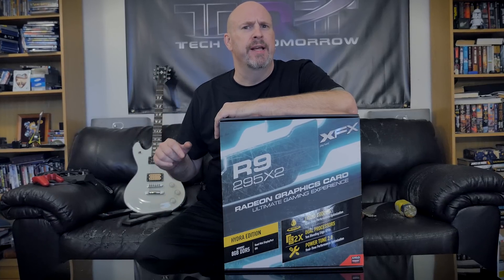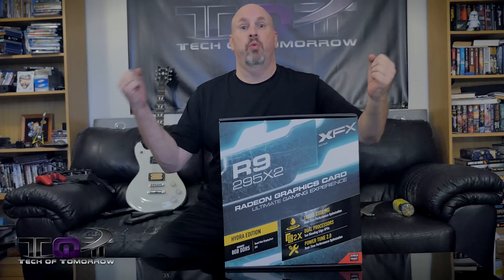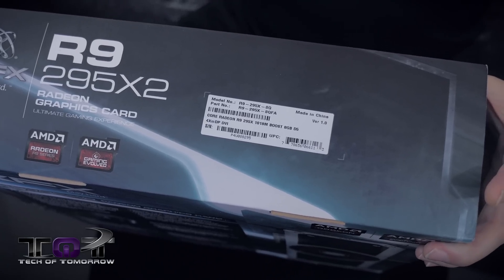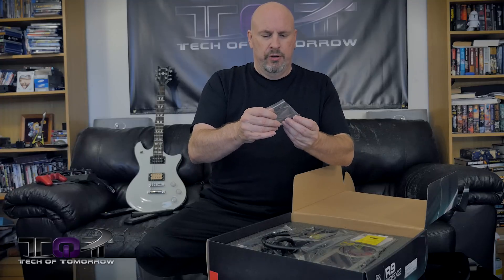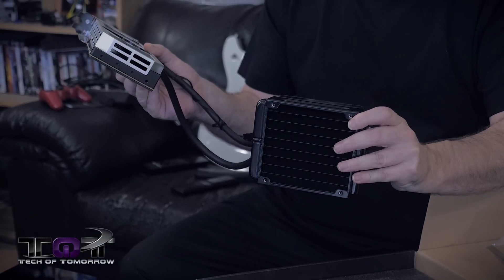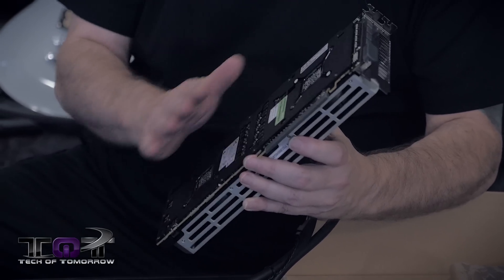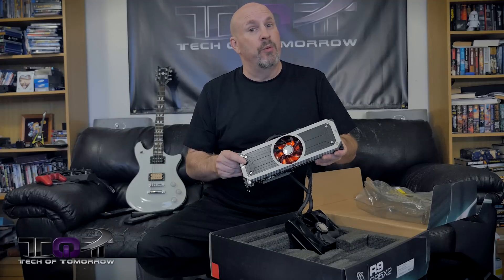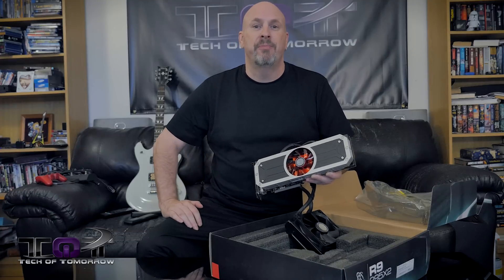BEAST WATER COOLED 8GB Video Card! (R9 295X2 Hydra)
XFX R9 295 Hydra

Our first look at the XFX R9 295X2 Hydra Edition which features AMD's Dual GPU design for maximum performance, 8GB of DDR5 Memory and a complete Closed Loop Water Cooling System included.